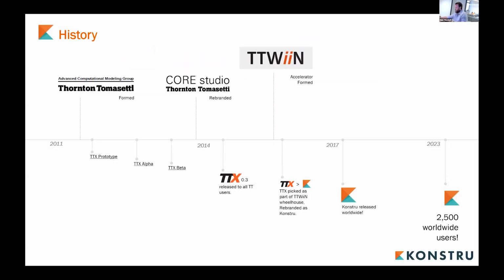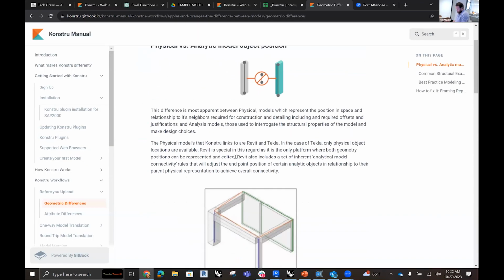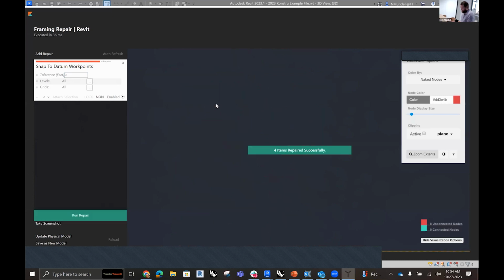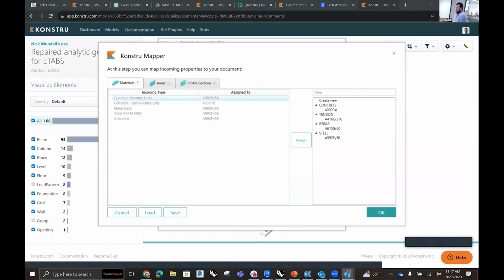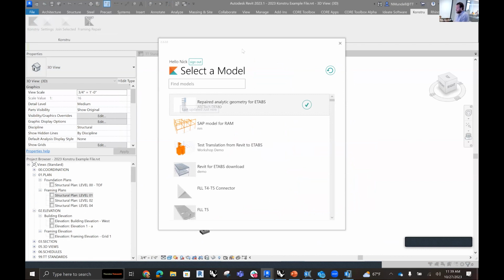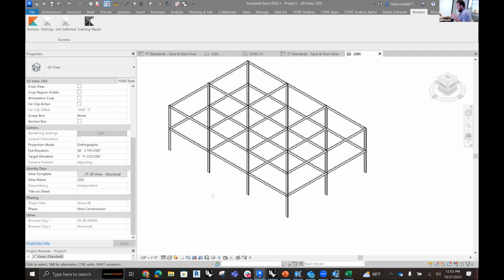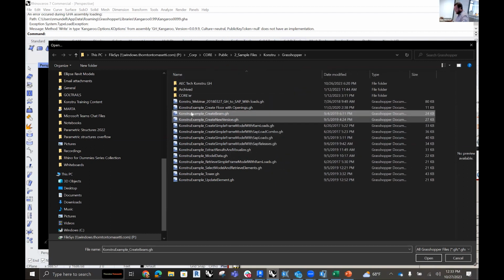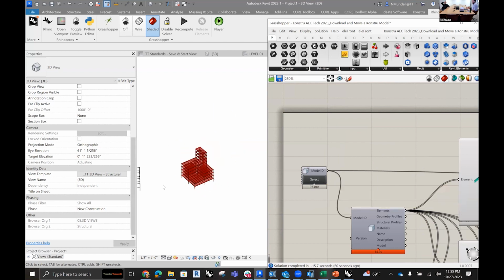AECtech 2023 | Konstru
KONSTRU: Streamlining BIM and Analytic Data Exchange

KONSTRU serves as a vital bridge for seamless data exchange between Revit and various leading structural analysis software. Its cloud-hosted database facilitates model sharing among collaborators, irrespective of their software licenses.

What will I learn during the workshop?

One Way Translation - How to use Konstru to repair and extract the analytic (or physical) geometry model from Revit and translate it to a ETABS model.  Save countless hours rebuilding the same model more than once.

Round Trip Translation - How to make changes to the ETABS model, and propagate those changes back to the original Revit model. By round tripping with KONSTRU, you open up the benefits of being able to make changes to your dataset in either modeling platform. Analyze the model in ETABS and bring those results back to the Revit model directly, with the need to create 2D markups of the updates.

Model Merging - How to take two independently developed models, upload each to KONSTRU, and then compare and merge data / objects between files.  This is an excellent method to push analysis results (number of studs, camber, structural forces) from their generating software such as RAM Structural System, into a Revit model which is creating drawings with these values on them. A whole building’s analysis results can be merged with a Revit model in minutes, potentially saving thousands of hours for a tall tower.

Hosts
Nick Mundell |